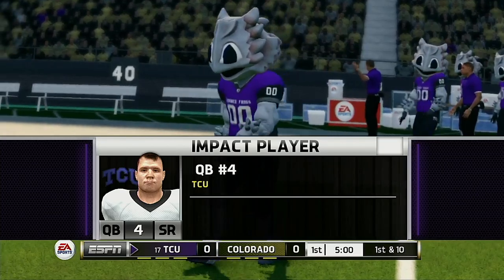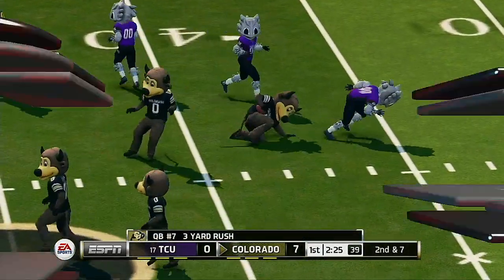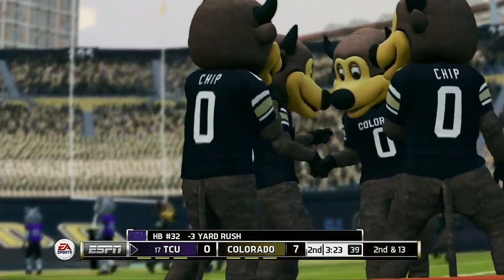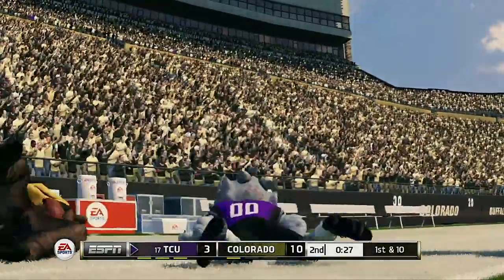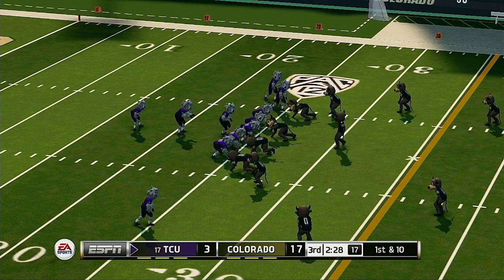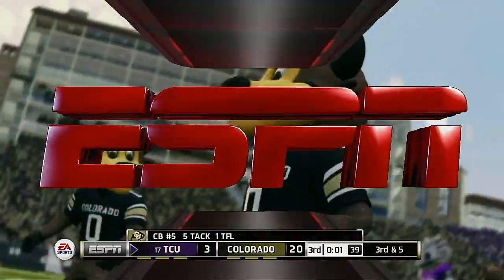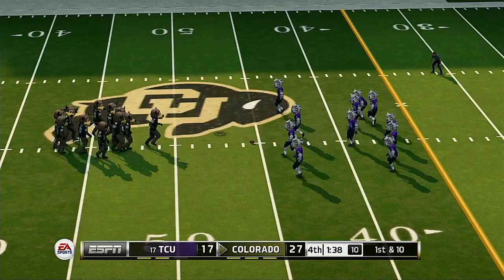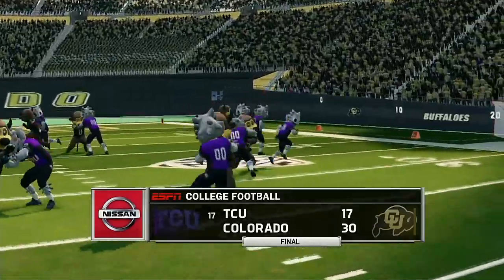NCAA 2022 Mascot Mashup Series Week 1 TCU @ Colorado